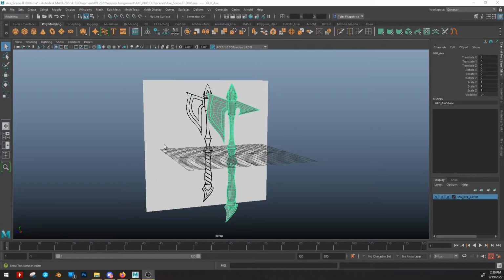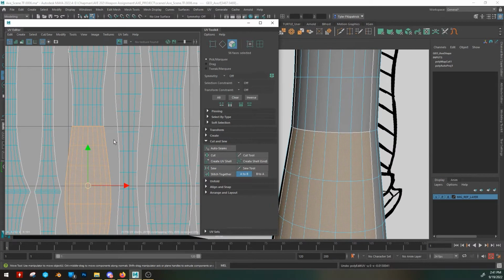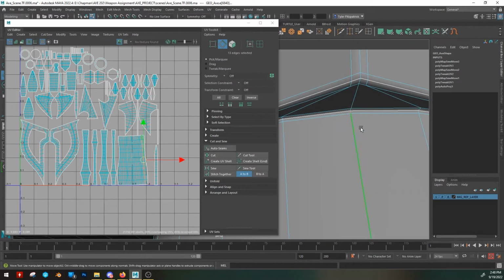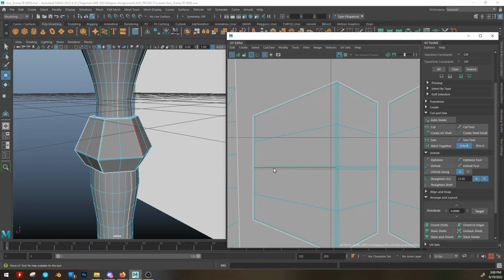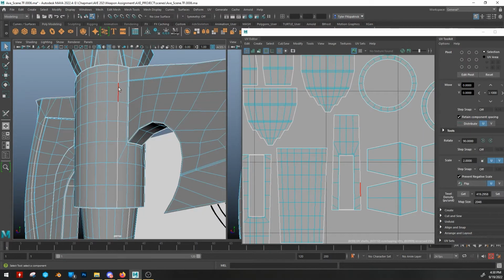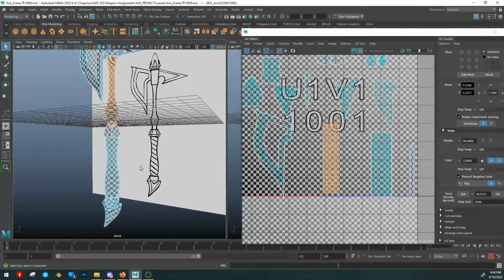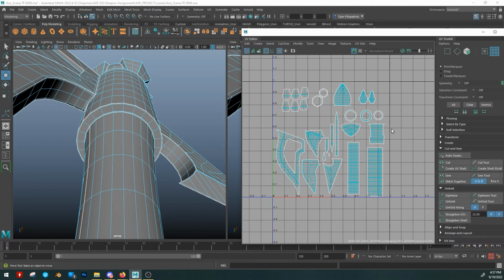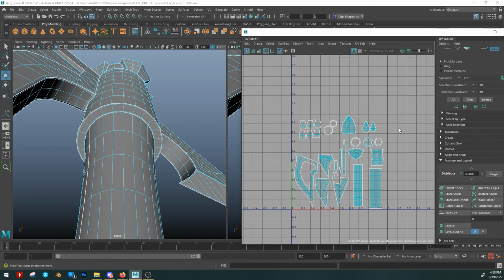Intro to UV Mapping in Maya